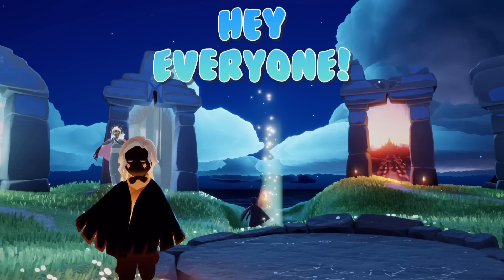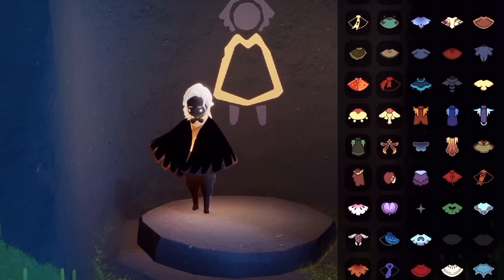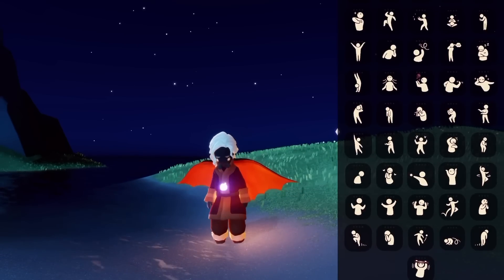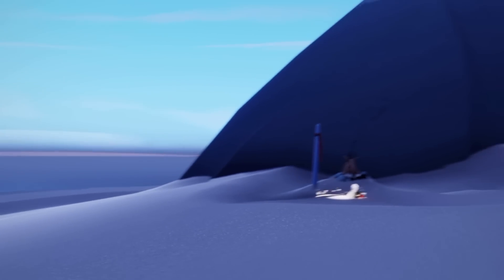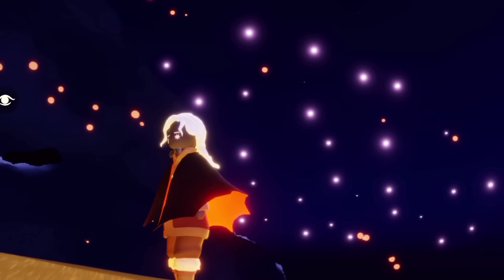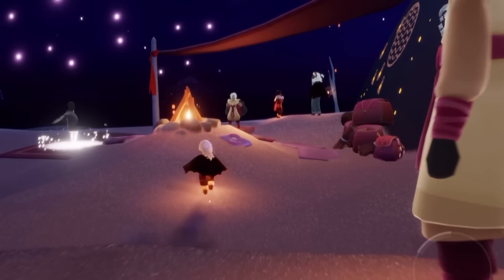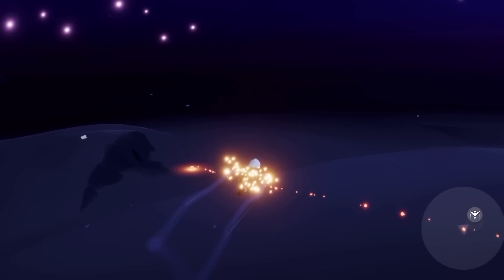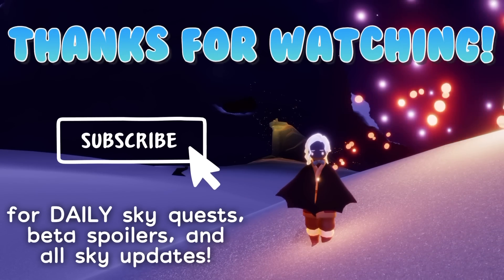[BETA] Season of Passage Area Changed, Music Added + Ultimate Mask Changes - nastymold